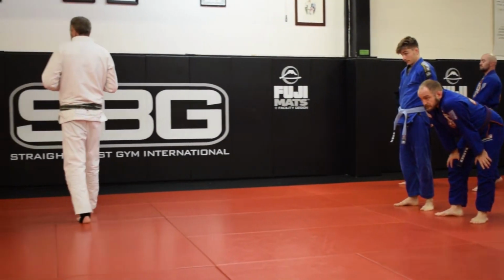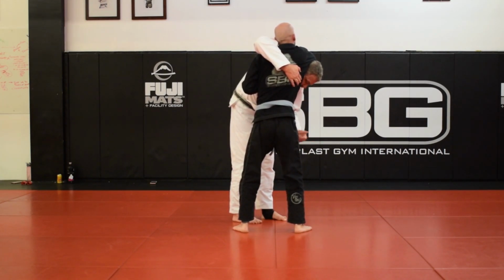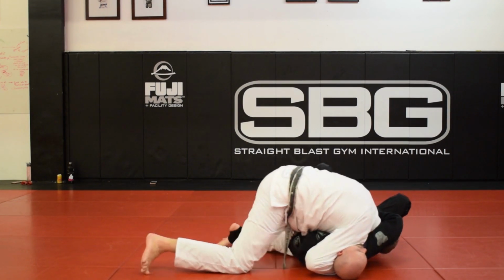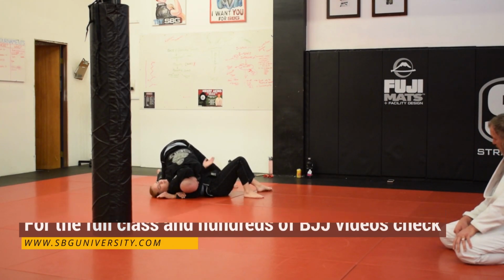How to Counter a Guillotine Every Time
Try out SBG University for a month for free. Use the code: YOUTUBEFREE